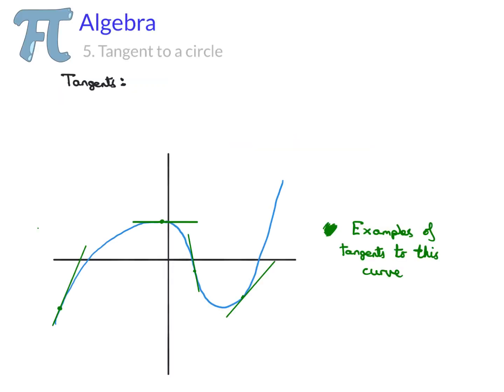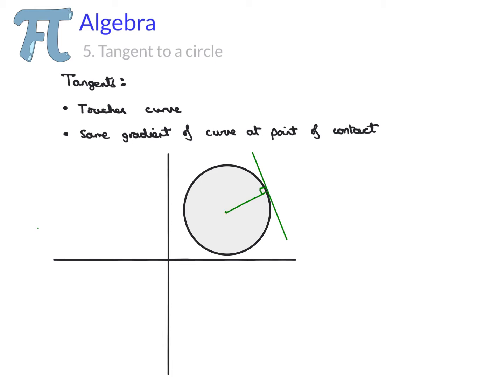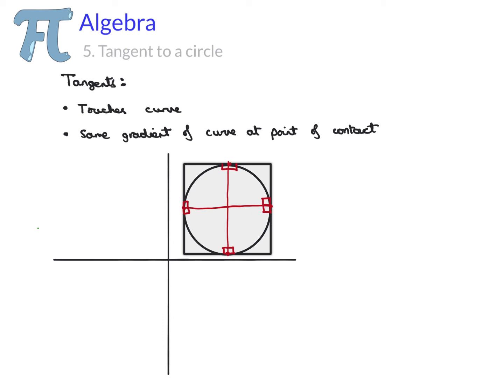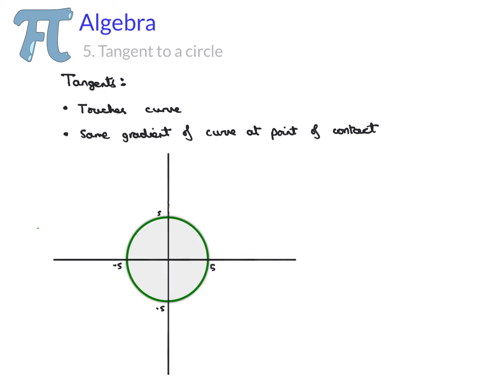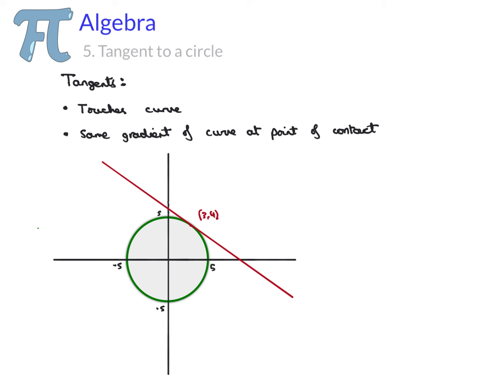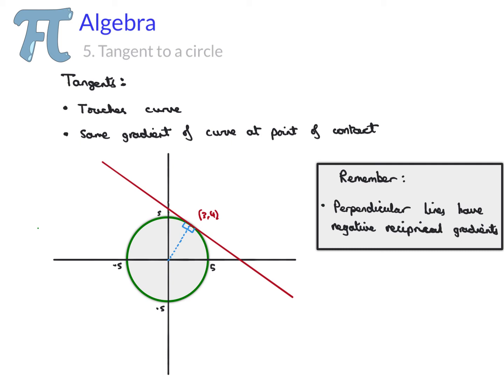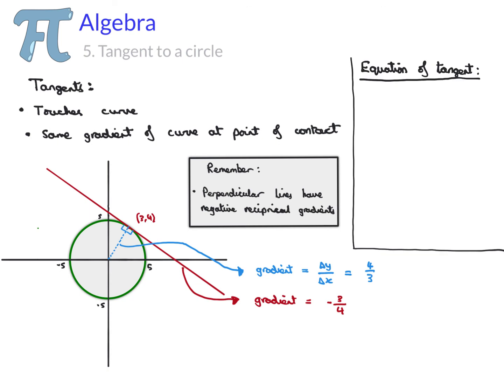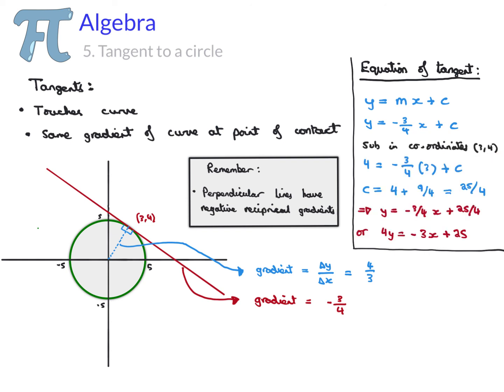GCSE Maths- Algebra 5. Tangent to a Circle